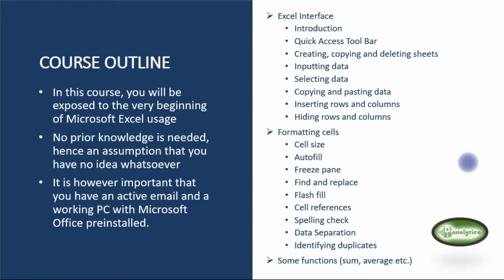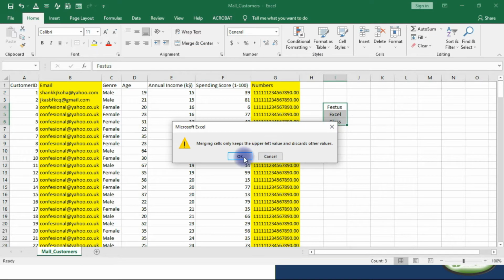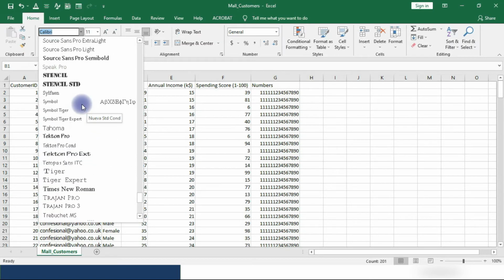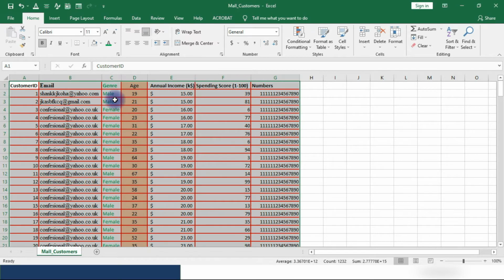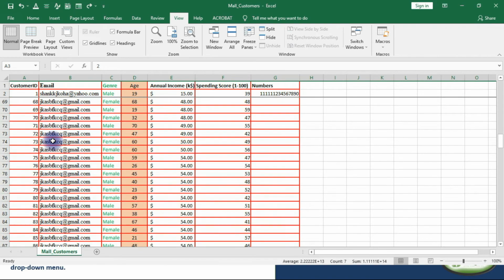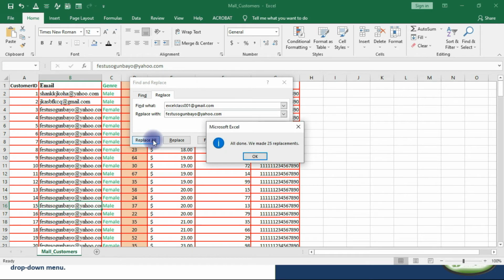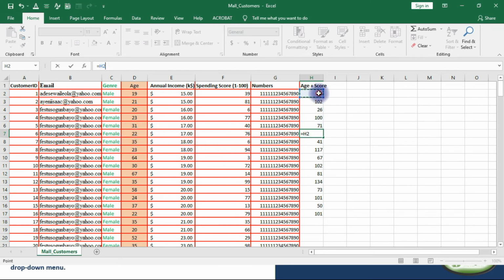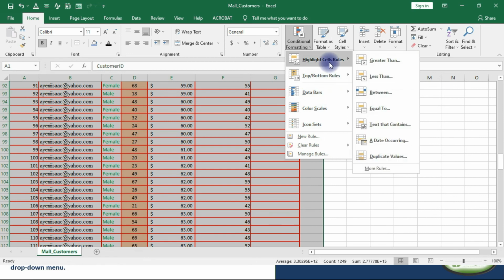FUNDAMENTAL EXCEL CLASS PART TWO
This is the part two of the excel fundamental class.